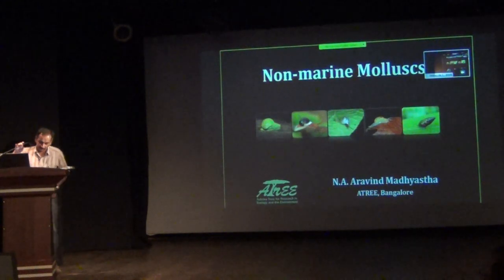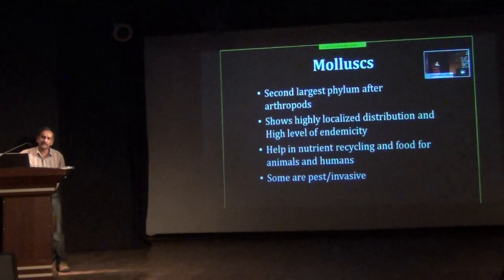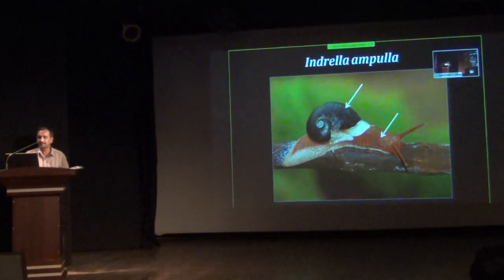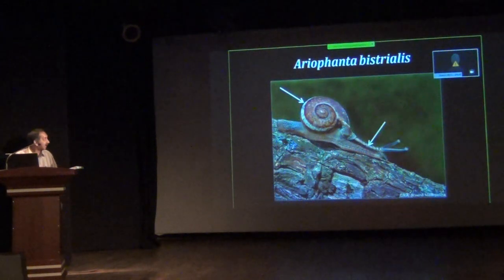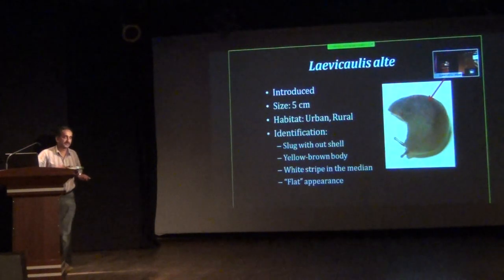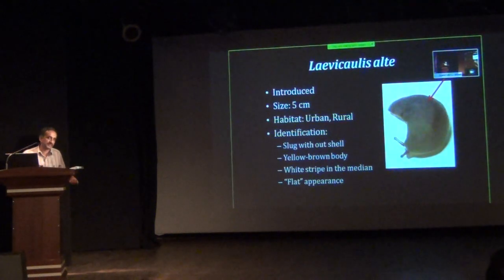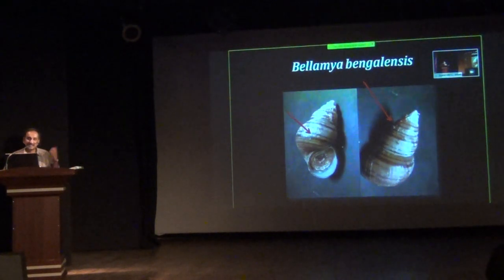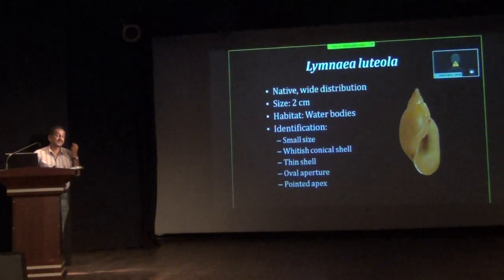Identifying common terrestrial molluscs: Aravind Madhyastha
Aravind Madhyastha presenting on identification of the most common terrestrial mollusc species at the IBP community meet 2016 at NGMA, Bangalore, 20th FEB 2016